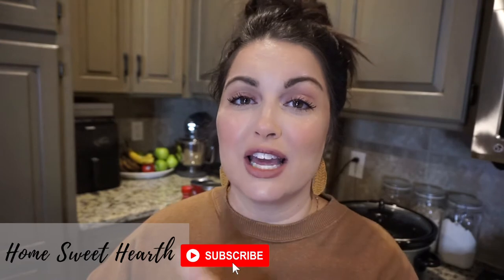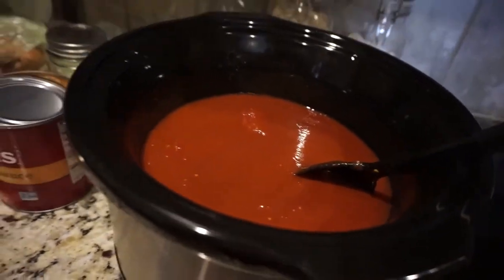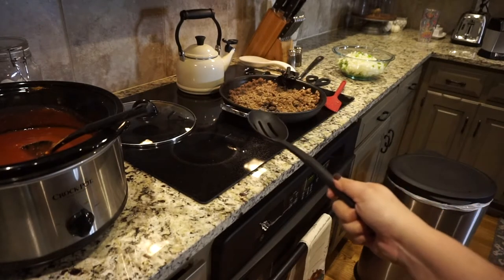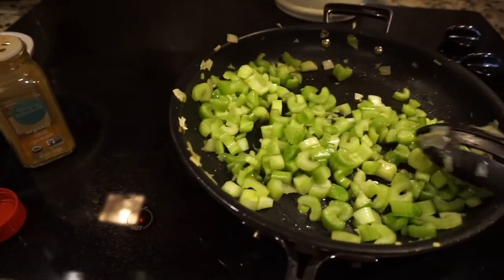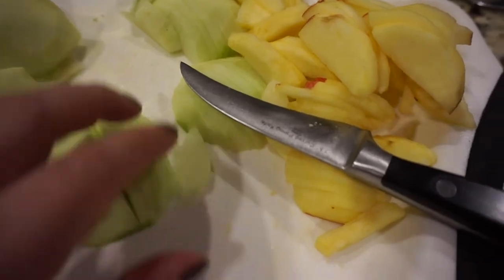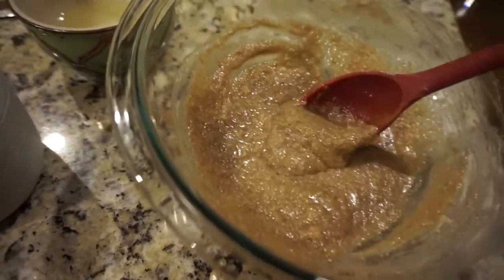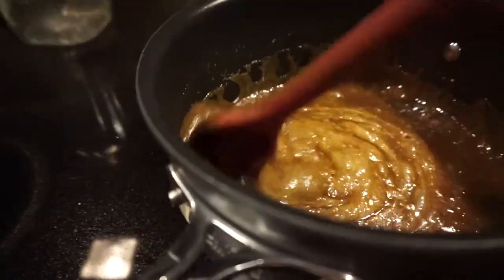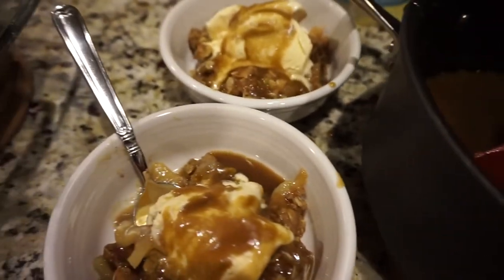🍂 SPICY NO BEAN CHILI RECIPE 🍂 DELICIOUS APPLE CRISP WITH CARAMEL SAUCE 🍂 COMFORT FOOD RECIPES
Today, we're making spicy no bean chili (add beans if you want) and a delicious caramel apple crisp. Comfort food at its finest! Full recipes are below with notes and optional changes

***SPICY CHILI RECIPE***
2 lbs Jimmy Dean Sausage - we use HOT sausage (for mild chili, use 2 lbs regular; for medium heat, use 1 lb hot, 1 regular; for healthier chili, use turkey sausage and adjust seasonings)
1 1/2 yellow onions, chopped
2 green peppers, chopped
1 can diced tomatoes (undrained)
Tomato sauce 2 large (28-29 oz) cans and 1 regular (14.5 oz) can
Package of celery, chopped (I leave the inner stalks but use all the full green stalks)
2 tsp of each (adjust as needed) - Paprika, cumin, oregano, crushed red pepper, and sometimes, we add basil
2 Tbsp of chili powder (add more or less if you want)
Add beans if you want!

Add tomato sauce, diced tomatoes and spices to a large crockpot (add beans here if you're wanting chili w/beans)
Brown sausage in large skillet
Once browned, drain sausage and add to crockpot, stir. Keep the grease in the skillet
Add onions and green peppers to the skillet. Saute until soft then add to the crockpot. (if you want to eat it right away, soften them all the way. if you want to cook in the crockpot for 4-6 hours, then cook half way until still slightly firm, and let them finish cooking in the crockpot)
Add celery with a little oil to the skillet and saute until soft. (if you want to eat it right away, soften them all the way. if you want to cook in the crockpot for 4-6 hours, then cook half way until still slightly translucent, and let them finish cooking in the crockpot)
Cook for 1 hour to let the flavors mix. (in crockpot for 4-6 hours on low, or 1-2 hours on high setting)
Serve with cheddar, saltine crackers and jalapenos if you like extra spice!

***APPLE CRISP RECIPE***
CRUMB TOPPING
1/2 cup flour
1/2 cup old fashioned oats
1/2 cup brown sugar
1/2 tsp. baking powder
1/2 tsp cinnamon
dash of salt
1/3 cup butter cut into small cubes

APPLE FILLING
3 tbsp melted butter
2 tbsp flour
1 tbsp lemon juice
3 tbsp milk
1/2 tsp vanilla extract
1/4 cup brown sugar
3-4 apples - peeled and sliced very thinly (I used two Granny Smith and 2 small red apples)

In medium bow, mix up crumb topping. Combine with a fork and refrigerate.
In small bowl, whisk together apple filling until well combined, add apples and toss to coat evenly
Add filling into 8x8 baking dish, spread evenly
Add crumb topping on top and spread evenly
Bake at 375 for 35-40 minutes until golden brown

HOMEMADE CARAMEL SAUCE - I do not recommend store bought caramel sauce for this apple crisp. This sauce is delicious and SO worth the trouble!
3/4 cup butter
1 1/2 cups brown sugar
2 tbsp water
1/4 tsp salt
1 tbsp vanilla extract
1/2 cup evaporated milk

Use a small saucepan on medium heat, do NOT leave the stove. You have to stay right by this and stir constantly or it will burn.
Add butter, brown sugar, water, salt and stir until butter melts
Bring mixture to a boil
Boil for 5 minutes, stirring constantly
Remove from heat, add vanilla extract and evaporated milk, stir until smooth
Let the sauce thicken up to room temp while your apple crisp finishes baking

Makes 4-6 servings. Serve with homestyle vanilla ice cream with the caramel sauce drizzled over the top. Caramel sauce can store in fridge for up to 5 days.

00:00. INTRO
01:35 CHILI
08:23 APPLE CRISP
11:50 CARAMEL SAUCE
14:38 ENJOY, WATCH NEXT

PAMPERED CHEF MIX N CHOP TOOL

⭐️ LINKS ⭐️

THRIFTBOOKS.COM - Click here to earn a FREE book with your first $30 order!

SAVE ON GROCERY DELIVERY - I save so much time using Instacart...You have a chance to eliminate unnecessary items and make sure you're in budget before you checkout! Click here to give it a try and save on your first Instacart order

The BEST throw blankets!